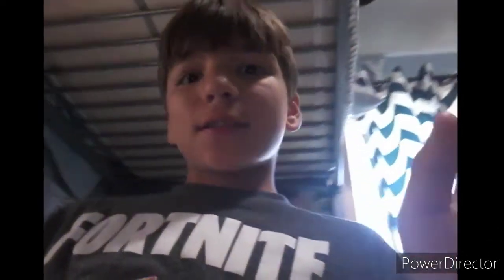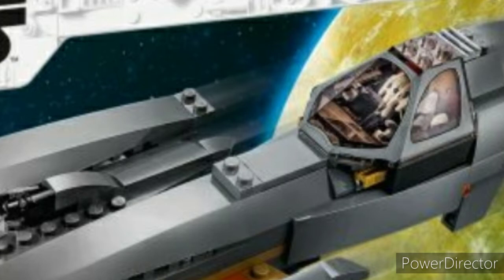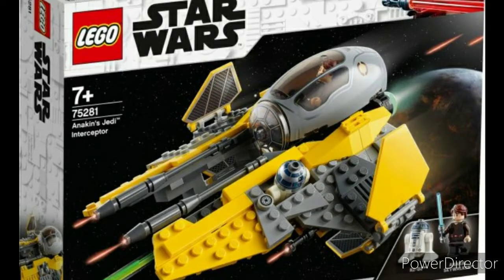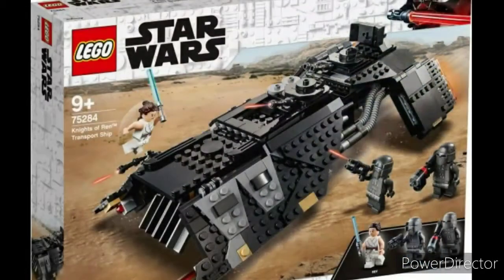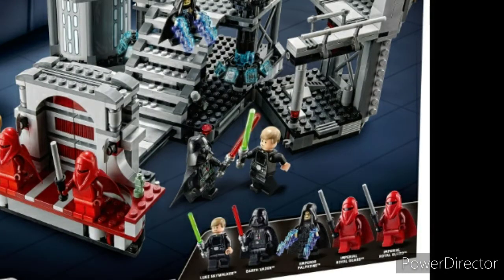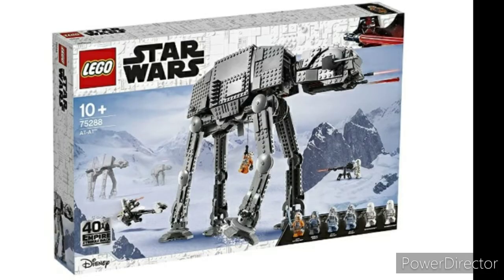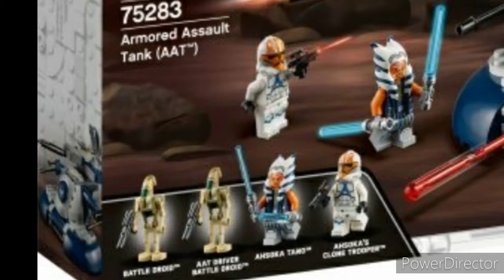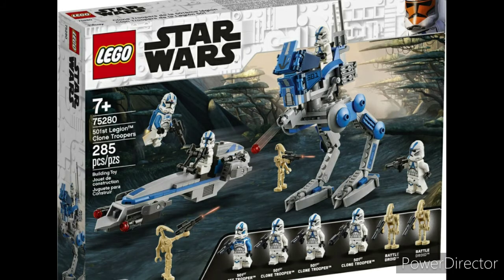Ranking the summer Lego star wars wave from worst to first!